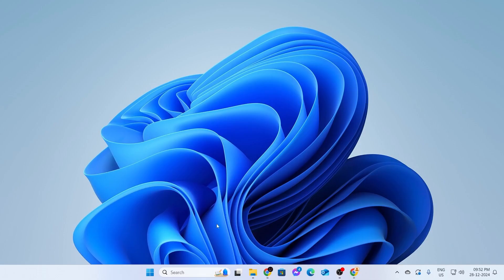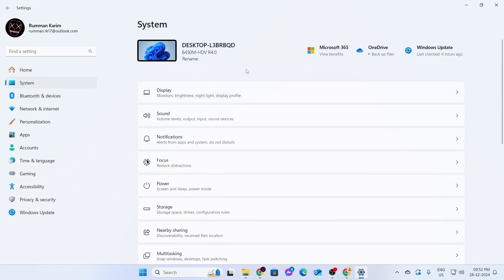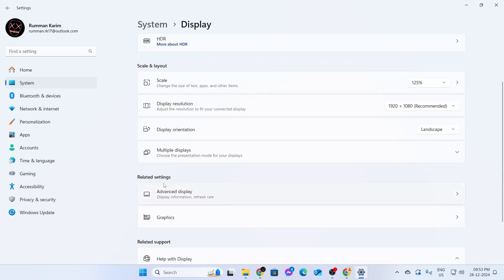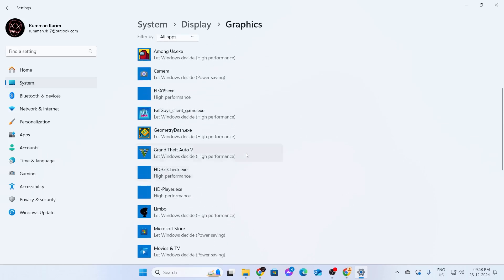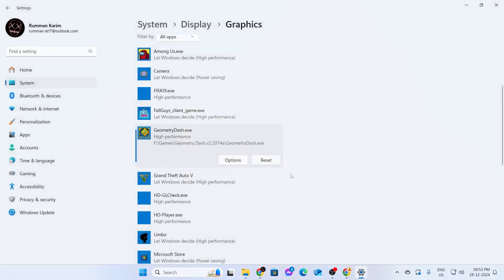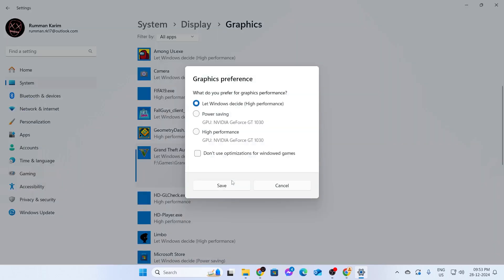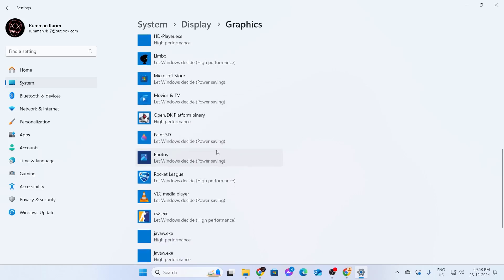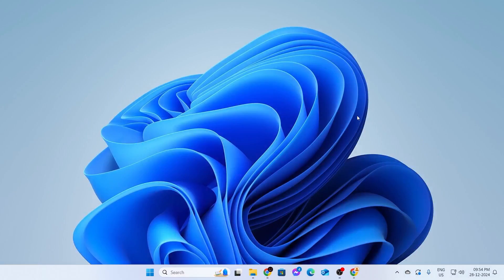How To Fix Game Not Using GPU Graphics Card in Windows 11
A quick tutorial on,  how to fix game not using GPU graphics card in Windows 11 laptop or PC.